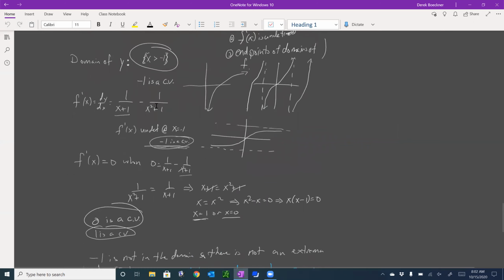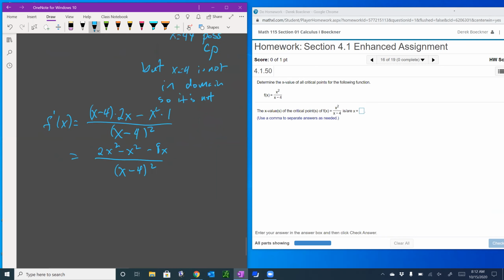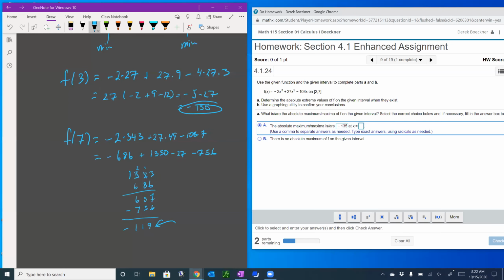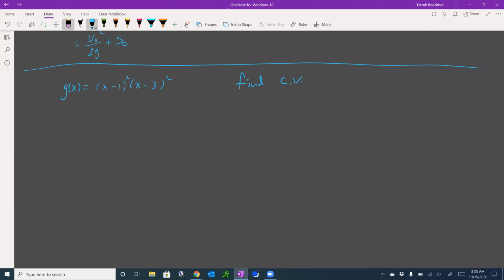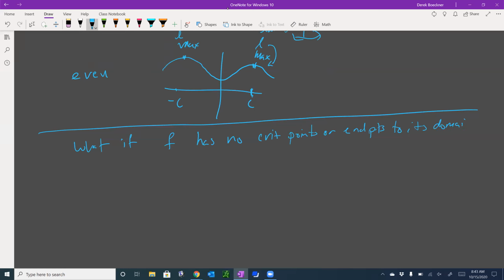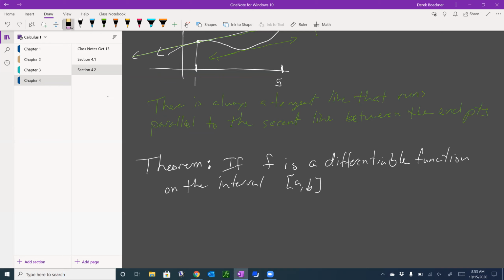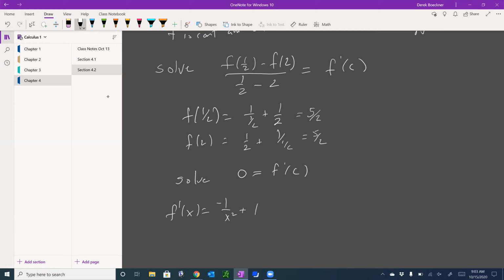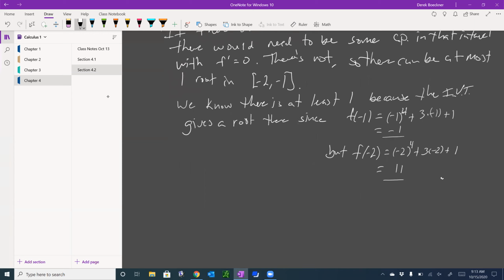Critical Point Examples, Mean Value theorem